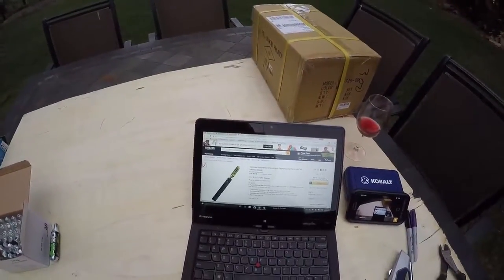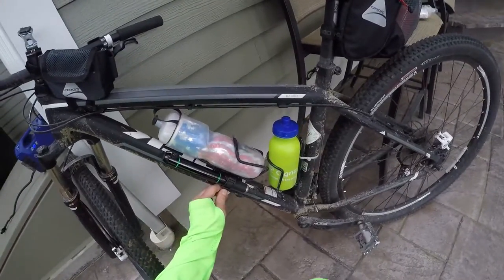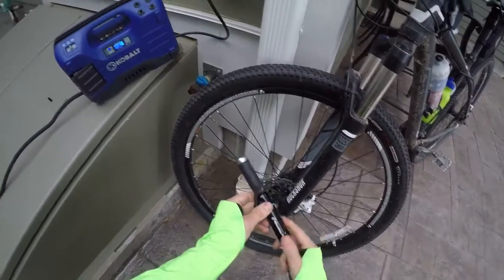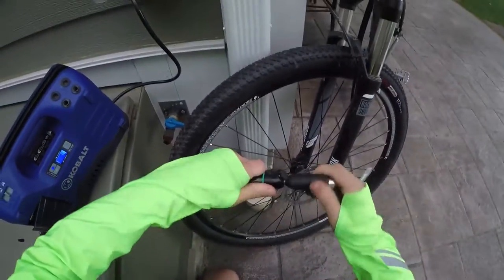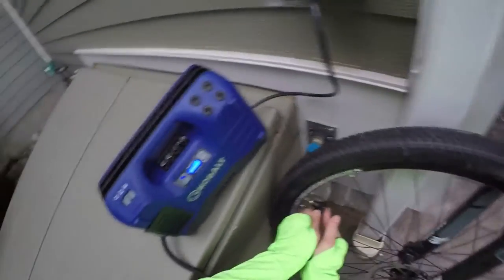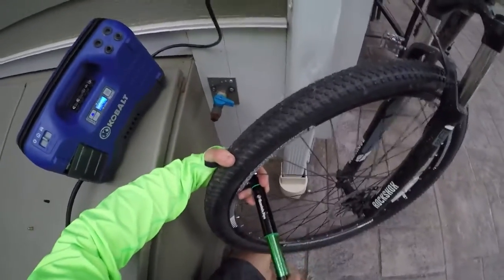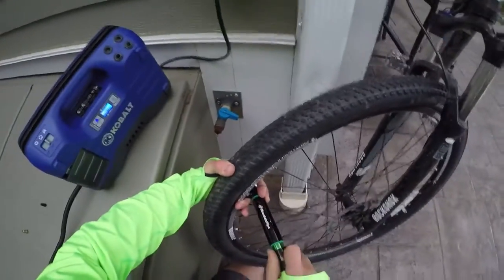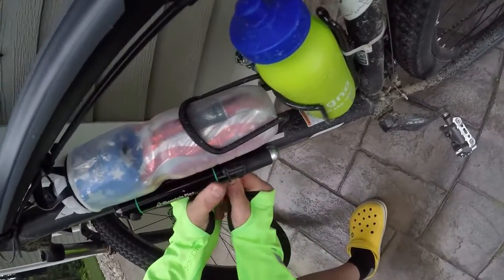Genuine Innovations Mountain Pipe